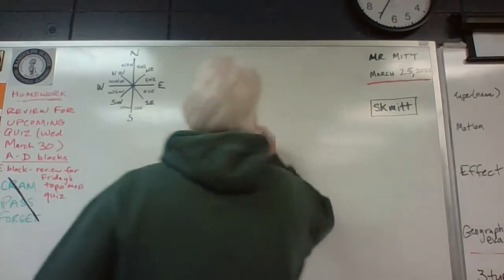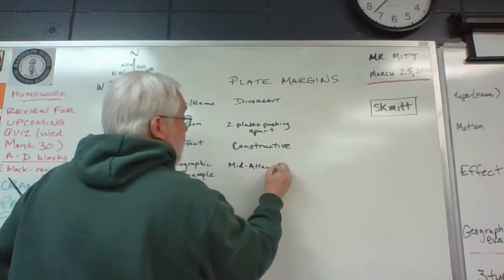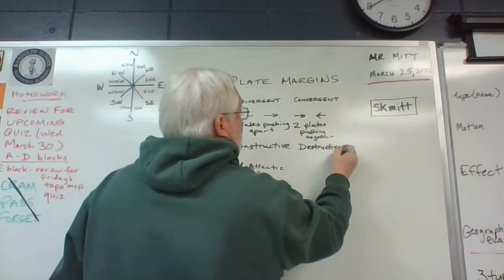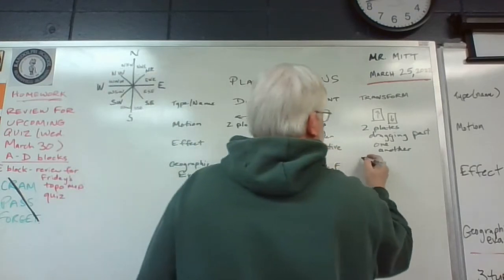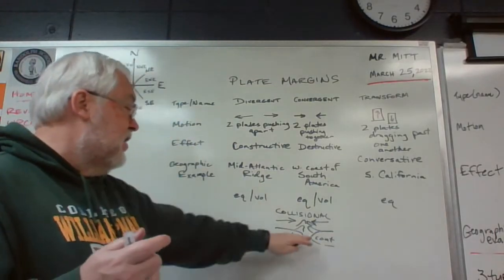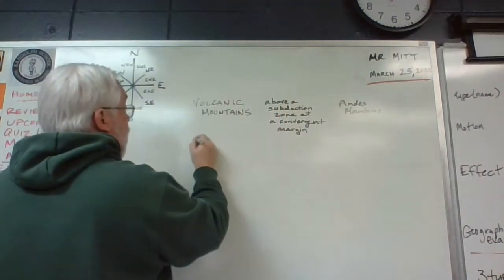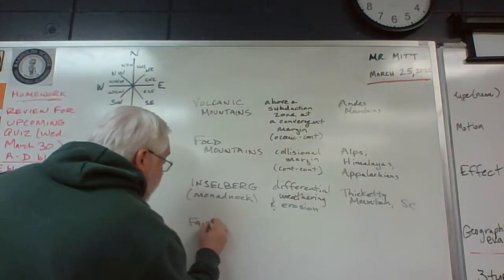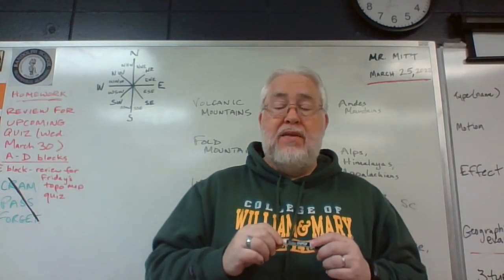Plate Margins and Mountains - review video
Dr. Mitt is back with an 18-minute review video about the names, motions, effects, and actual geographic examples of plate-margin types. After a summary of those things, he transitions into an explanatory review of the four contexts or situations in which mountains form, three of which are related directly to plate motions and interactions, and one related to differential weathering and erosion.